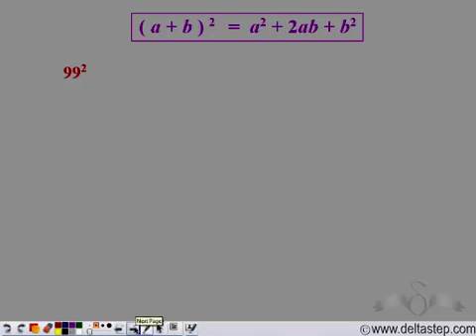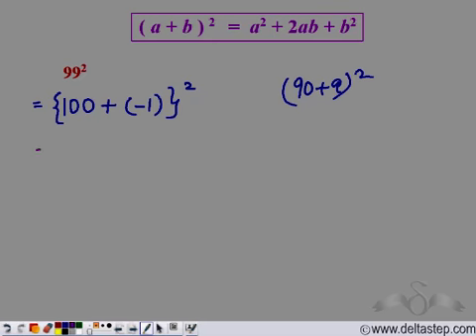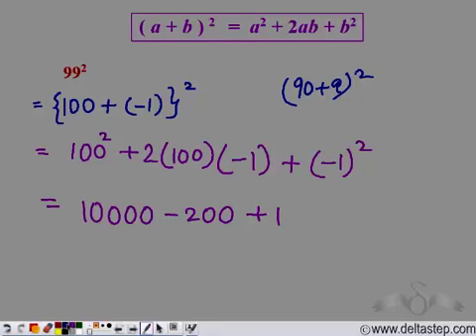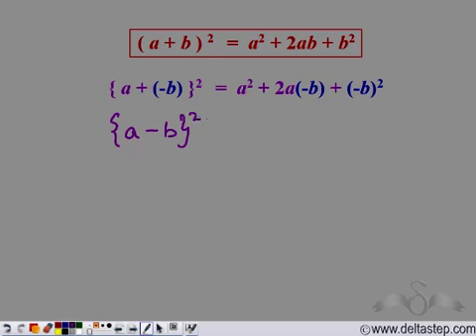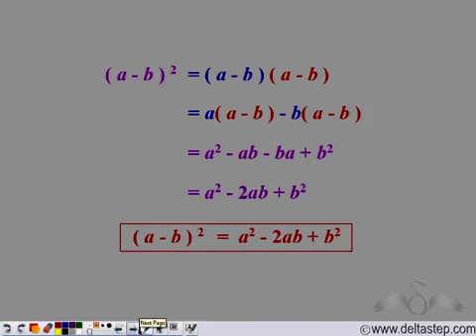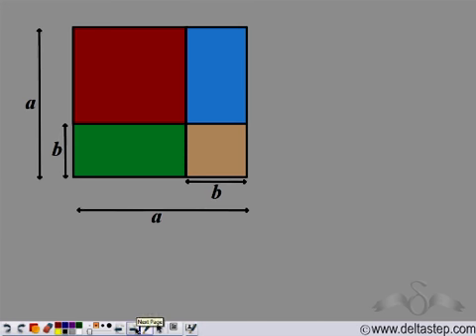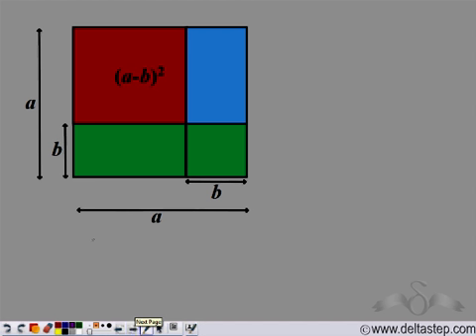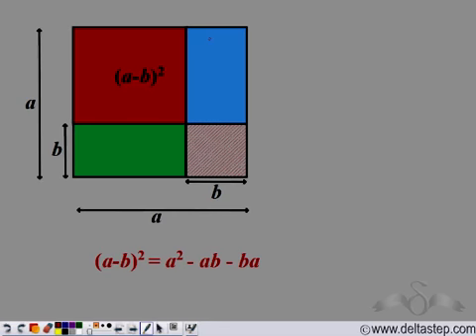Special Identities: (a - b)2